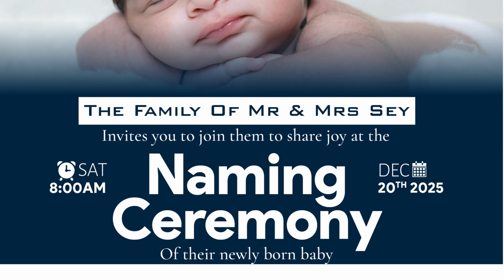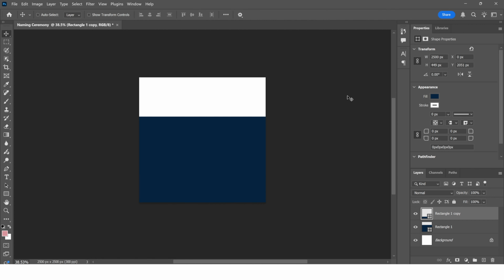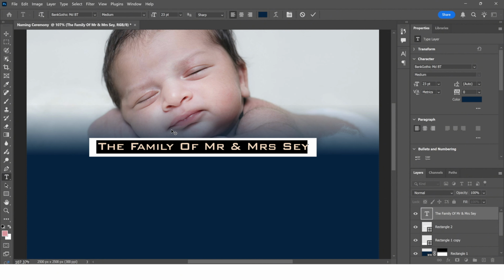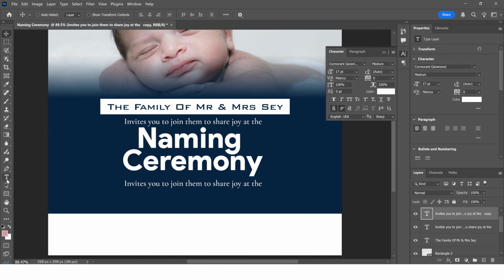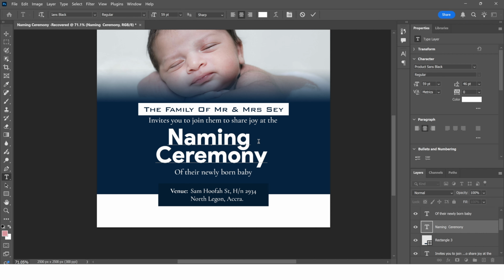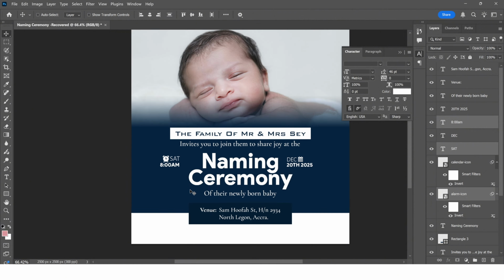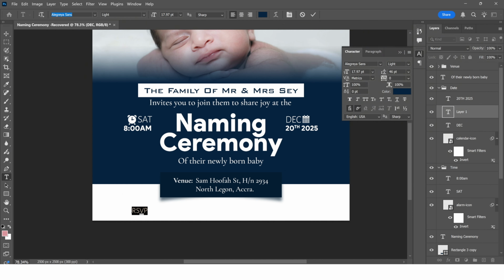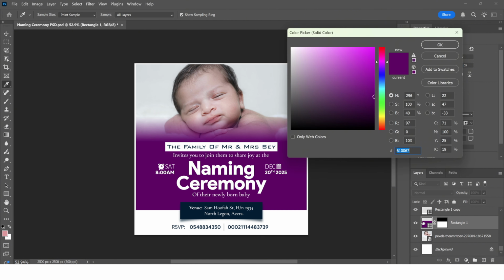Photoshop Tutorial: Naming Ceremony Flyer Design for Beginners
Welcome to this beginner-friendly Photoshop tutorial! In this video, you’ll learn how to design a beautiful Naming Ceremony flyer from scratch using Adobe Photoshop. Whether you're a graphic design newbie or looking to sharpen your skills, this step-by-step guide will walk you through everything.from layout and typography to color choices and final export.